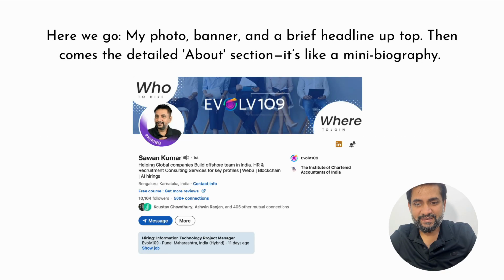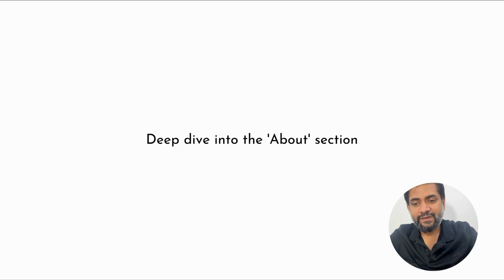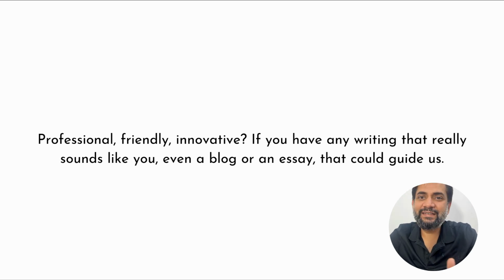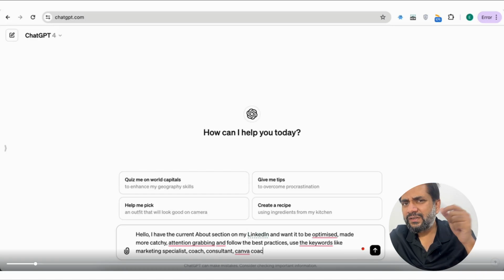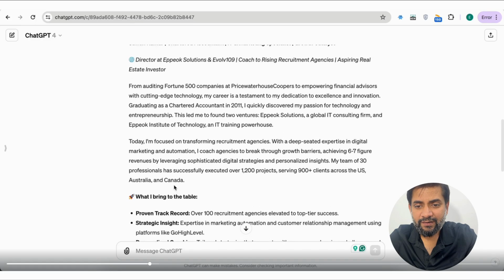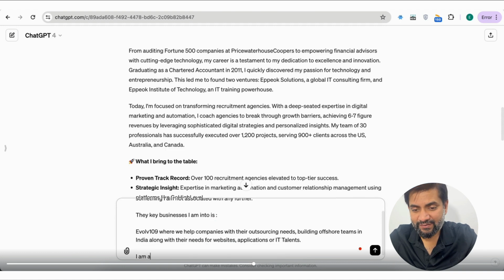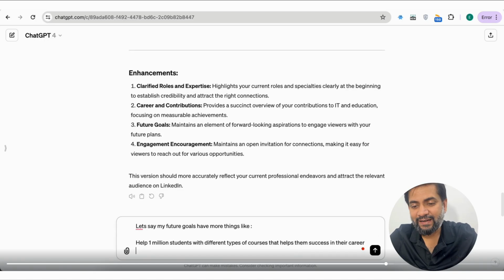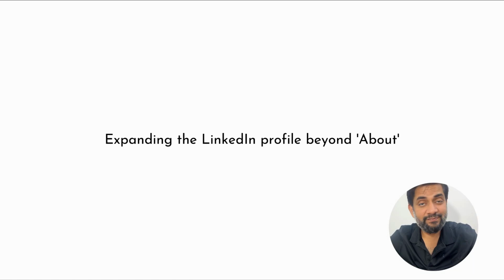LinkedIn About Section for Dubai Real Estate Agents | Get More Leads Without Ads (2025)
LinkedIn About section for Dubai real estate agents — how to write a LinkedIn About section that attracts serious buyers, investors, and high-ticket clients in the Dubai real estate market. In this video, I show you the exact structure and keywords to use so your LinkedIn profile converts visitors into leads — without running ads.

Most Dubai property consultants make ONE BIG mistake — they treat their LinkedIn About section like a CV. Your About section is the most important part of your profile for lead generation, and in this step-by-step guide, I break down exactly how to fix it.

In this video, you'll learn:
0:00 Introduction - Why your LinkedIn About section matters
1:00 The biggest mistake Dubai agents make
2:00 A proven LinkedIn About structure for real estate
3:30 Keywords Dubai real estate agents must include
5:00 How to position yourself as a trusted advisor
7:00 Real examples tailored for Dubai property consultants
9:00 How to add a strong call-to-action
10:30 Ready-to-use LinkedIn About format and template
12:00 Summary and action steps

If you're working in Dubai real estate, property consultancy, off-plan sales, or luxury investment properties — this video will help you turn LinkedIn into a lead-generation machine without spending on ads.

Comment "ABOUT" if you want more LinkedIn optimization tips!